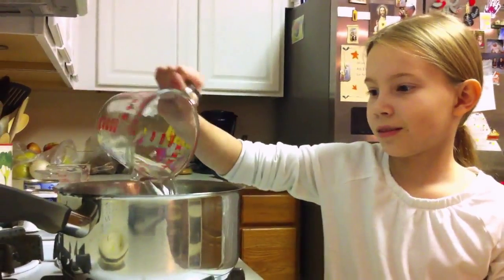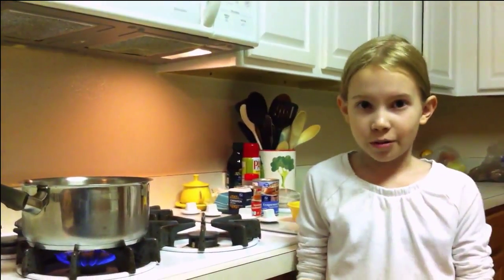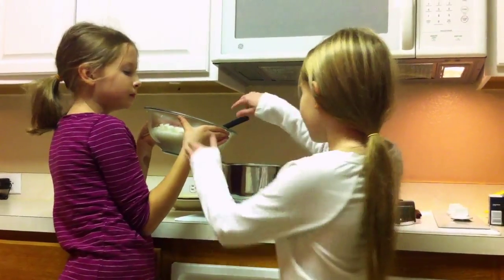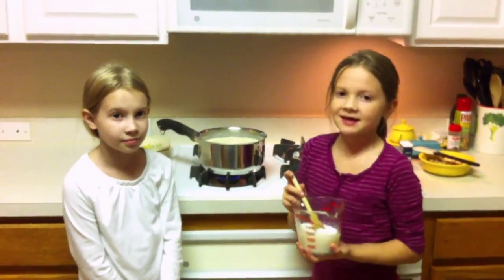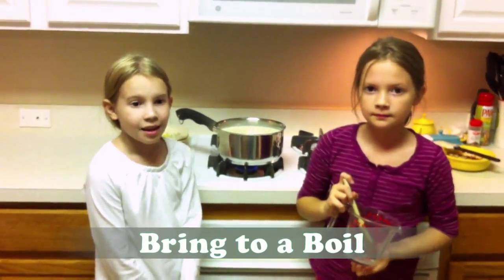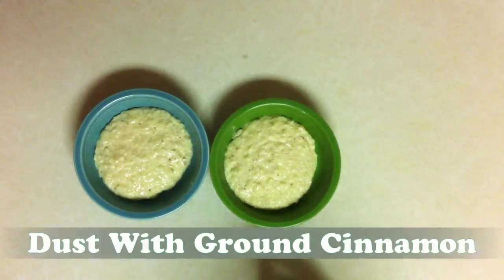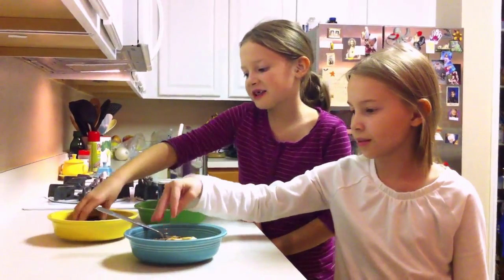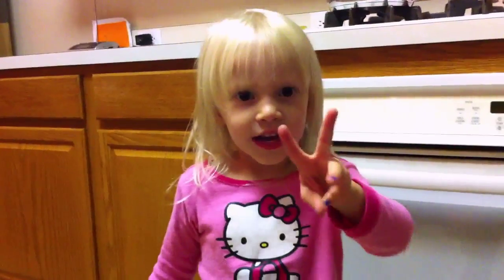Arroz Con Leche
In this pilot episode, Layla and Ella show you how to make Arroz con Leche also known as rice pudding. The ingredients for this recipe are: 7 cups of water. 1 can of sweetened condensed milk. 1 can of evaporated milk. 1 cup of whole milk. 1 cinnamon stick. Long grain rice.